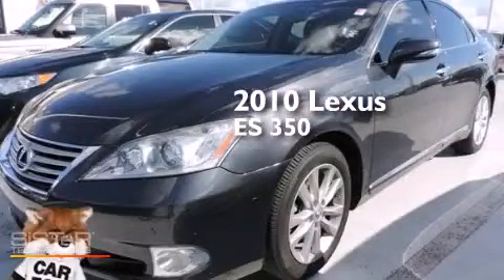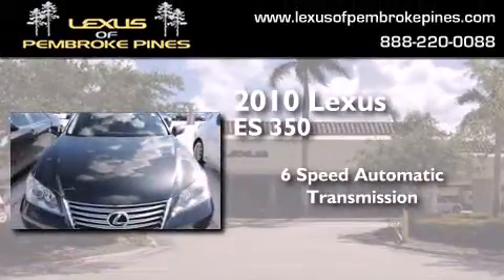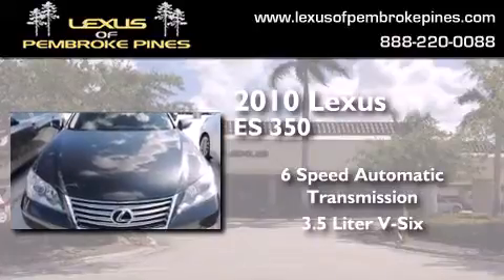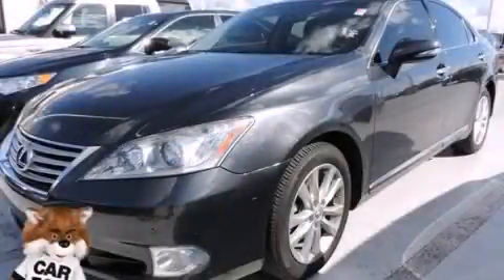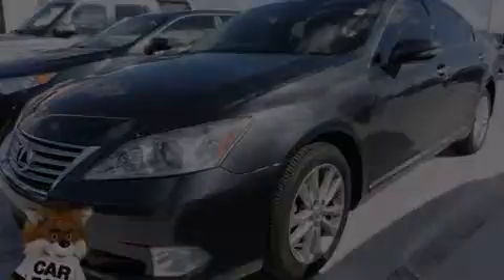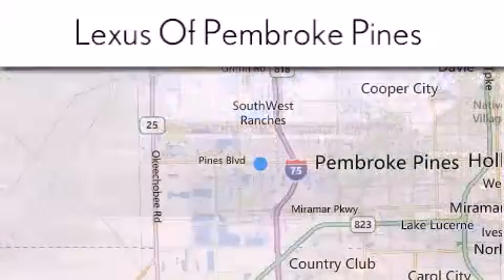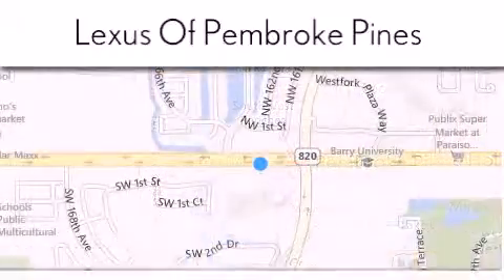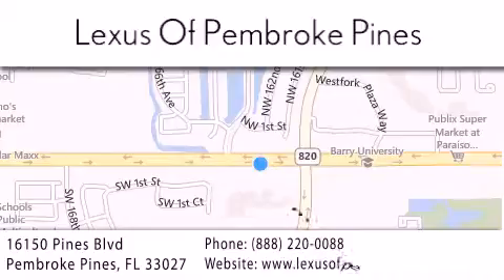2010 Lexus ES 350 Fort Lauderdale FL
We have been honored to serve the Pembroke Pines FL area , we promise that your experience at our dealership will exceed your expectations ! Year : 2010 Make : Lexus Model : ES 350 Engine : 3.5L V6 Trans . : Automatic 6-Speed Exterior : Smokey Miles : 31,540 Interior : Black Stock : 9945701 Lexus of Pembroke Pines 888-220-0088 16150 Pines Blvd Pembroke Pines , FL 33027